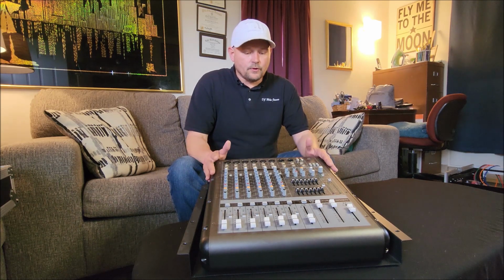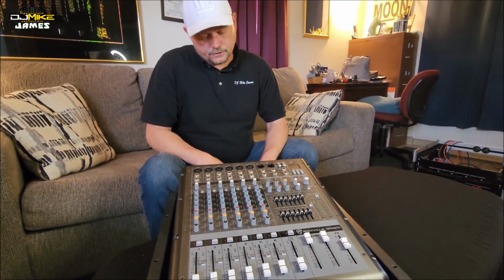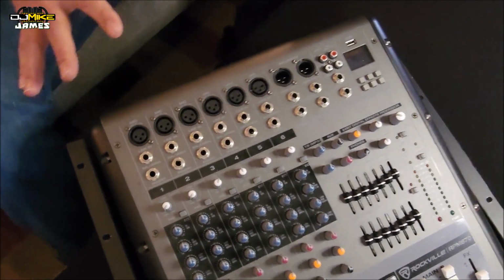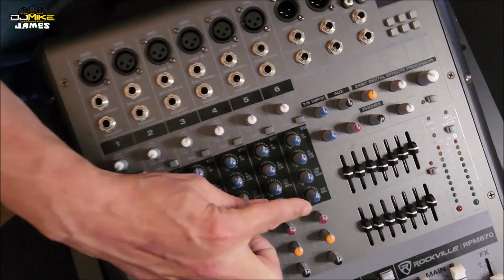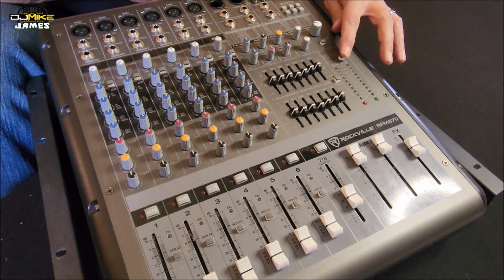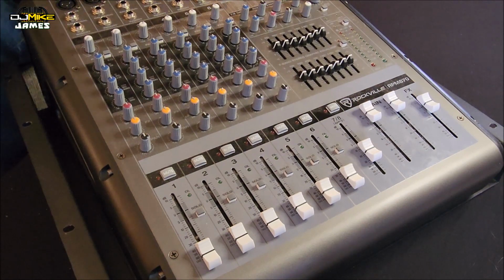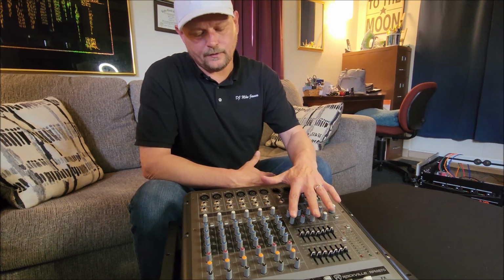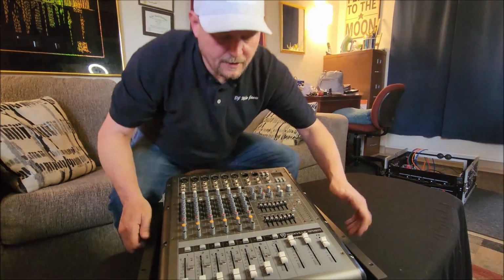Rockville Audio RPM 870 6,000 Watt Powered Mixer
The Rockville RPM870 is an 8 channel powered console mixer with USB input. There were a few goals we had when designing this mixer. The first one was it had to have the clearest sound quality with the best quality mic preamps. We manufactured this mixer with XDR2 low noise mic preamps. These are some of the best sounding mic pre’s on the market. They compete in quality with any brand on the market! The next goal we had was versatility. This mixer has aux sends and returns on each channel so you can route your external effects easily. We also built in a 24 bit digital effects processor that sounds great. We didn’t include 99 effects which all sound the same. Rather we included 16 solid effects that are each useful. You can customize each effect in the FX control section of the mixer. The last goal was to include a built-in amplifier that is powerful enough for your main speakers so that you can use this mixer for large events with over 500 guests.

We tested this and we ran the mixer to (2) Mackie C300Z speakers, and even with the volume turned up half way these were filling an extremely large room with sound! We also tested these with dual 15” DJ speakers and really cranked them and the sound of the highs and lows were crisp and clean. The great thing about this is the amp does not overheat even when cranking it for hours straight. The power amp built into this mixer is 500 x 2 RMS @ 8 ohms and 750 x 2 RMS @ 4 ohms. We rate the RMS very strictly the way famous brands like Mackie rate their items. We also supply you with program and peak ratings but RMS is the true continuous output power you should look at.

Other great features are a dual 7 band master EQ, a 4 band EQ on each channel, an EQ kill switch, and pad and solo buttons on each channel. Rounding things out, we added a USB input that has 2 functions. It can play back your audio tracks. But what is really cool is that you can record your main mix onto the USB! We also added Bluetooth to this mixer to give you all the latest and greatest options.

list of all my dj  Equipment

Seismic Audio 4 Space rack Case with Slant Top

Rockville RPM 870 Powered Mixer

GTD Wireless Microphone System

Pro X DJ Façade

 Peavey Mains

Peavey Powered Subs

Seismic Audio Mains

Seismic Audio Subs

ASC-L009 Crank stands

ProX Truss Section

ProX T-Adapters

9 Eyed Lasers

Startec ADJ Boombox fx2

Shehd’s Football Light

Shehd’s Other Football Light

UKing Spider Lights

UKing 70wt mini moving head GOBO’s

Seismic Speakon to ¼” Cabling

GLS Pro XLR Cables

Cedar's Link O Clamps